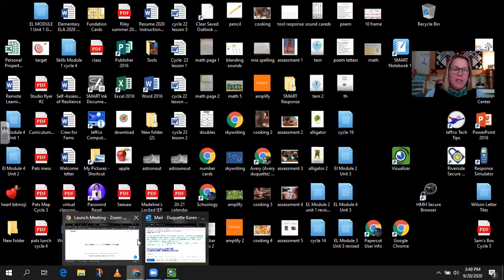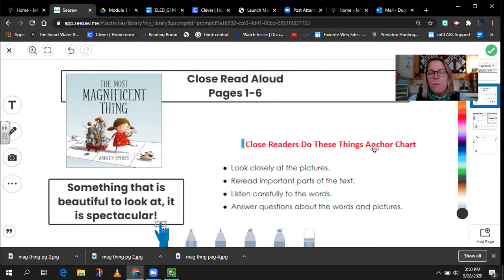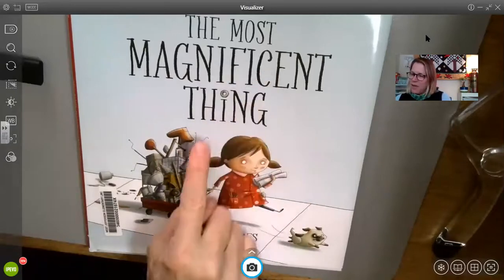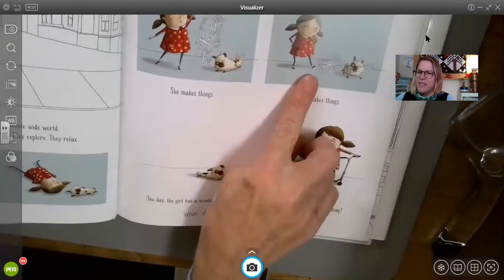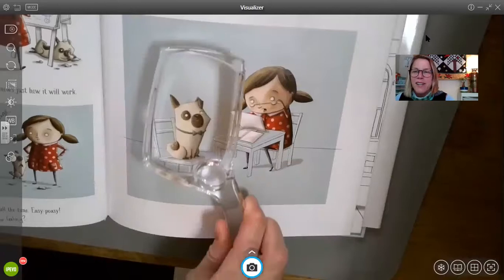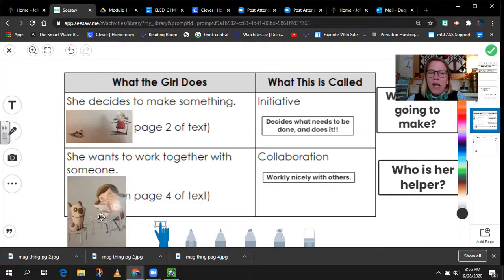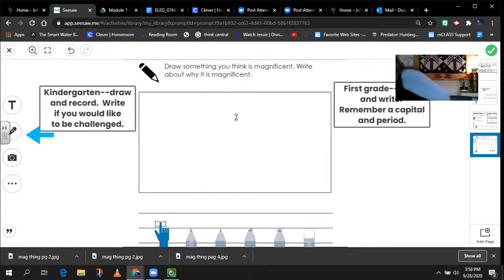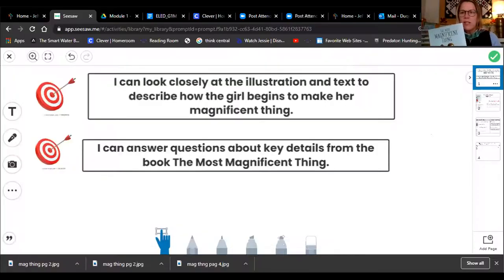EL Module Week 3 Lesson 3 Unit 1